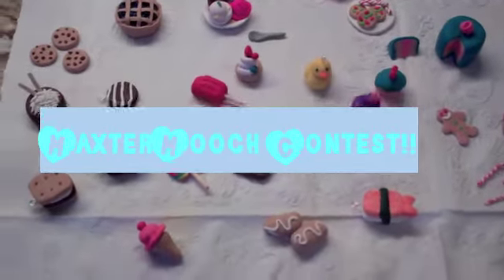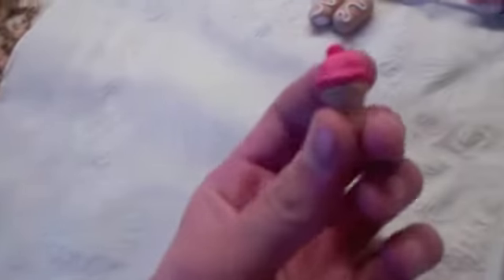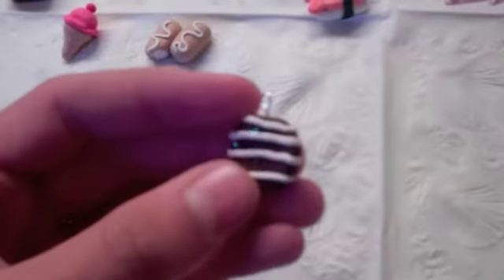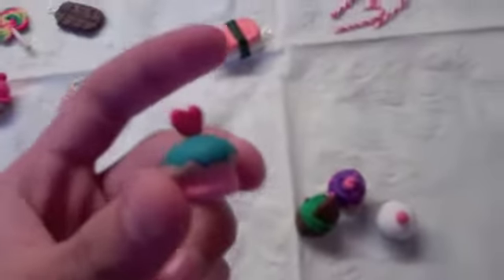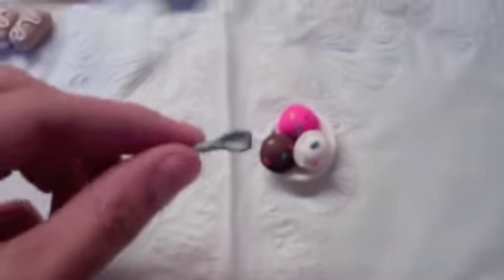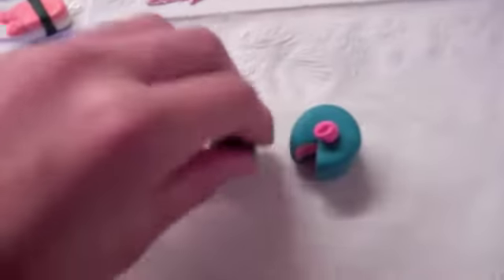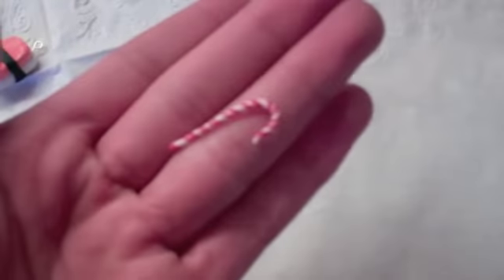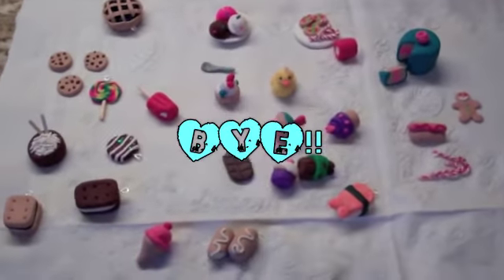MaxterMooch's clay contest entry! :)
i hope i win!! :DDDD